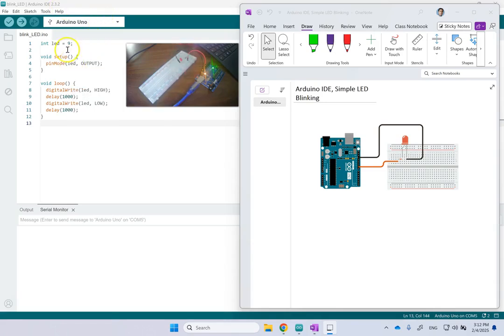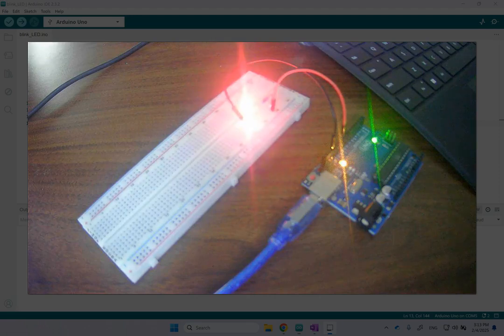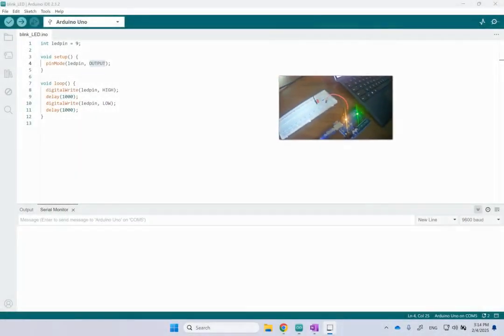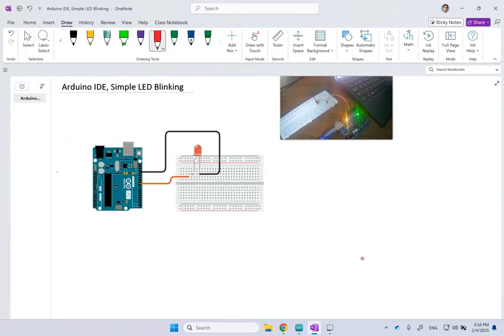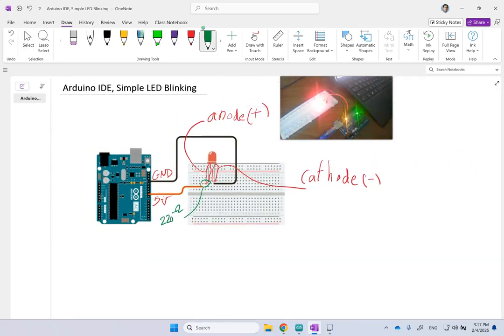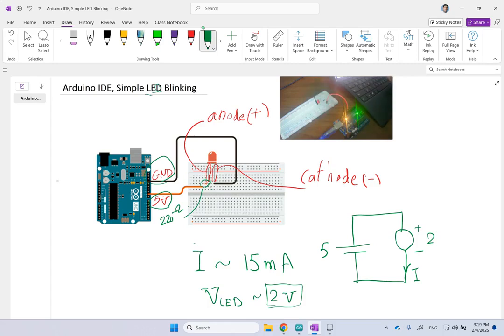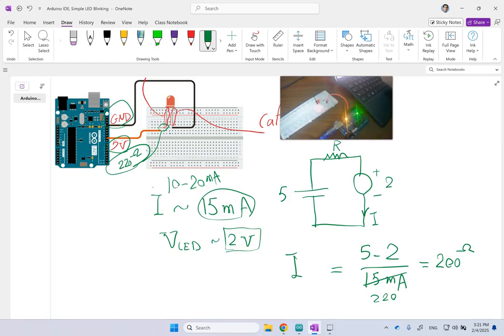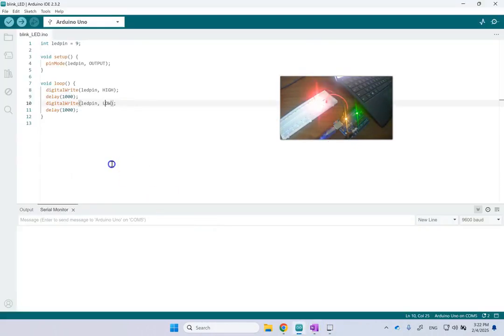LED Blinking in Arduino IDE, Current-Limiting Resistor Calculation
Writing a simple demo code for LED blinking in Arduino IDE is shown in this video along with the current-limiting resistor calculation.